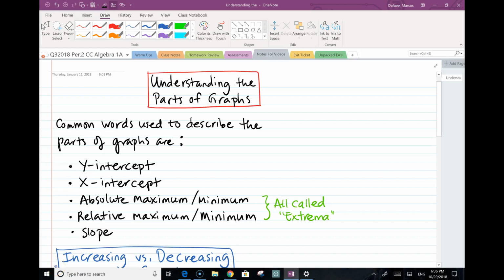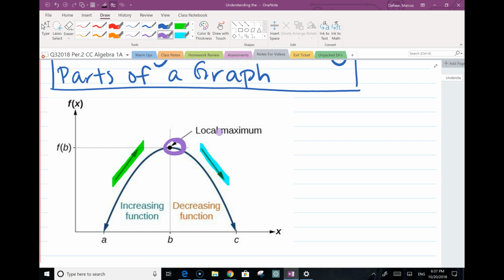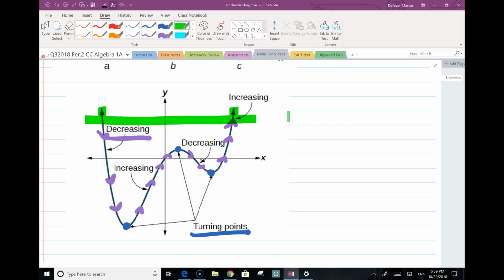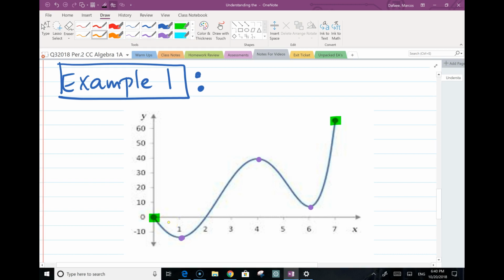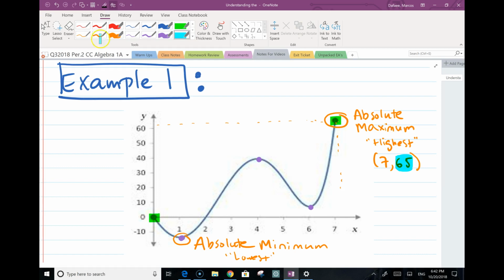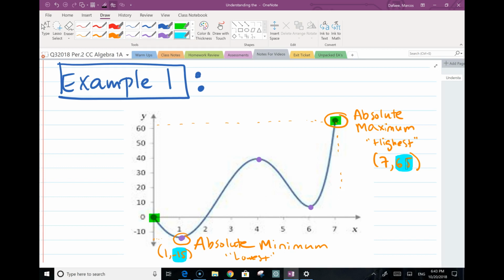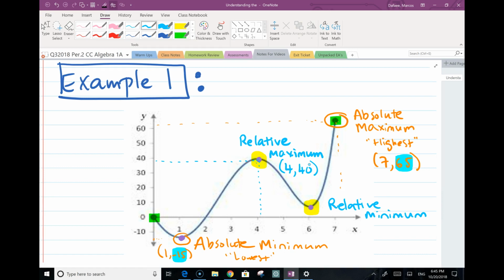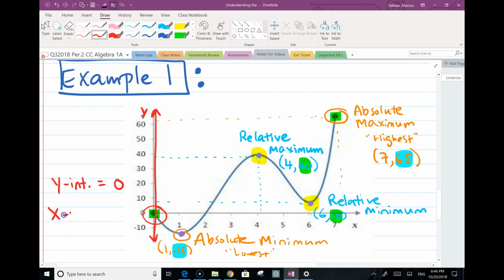Understanding the Parts of a Graph